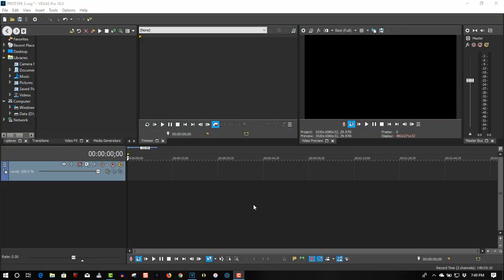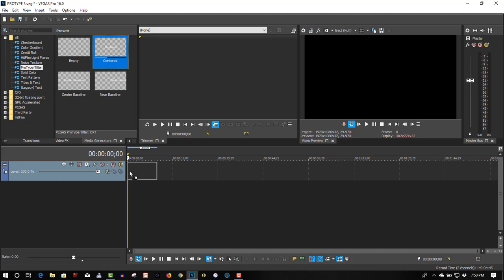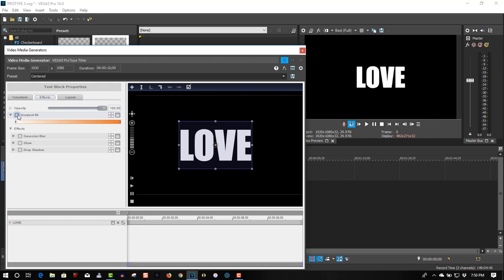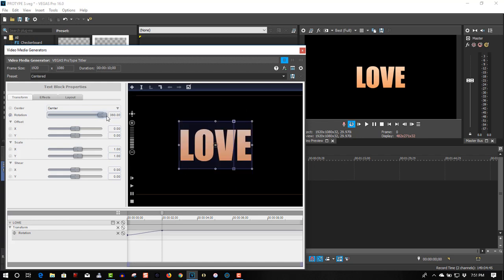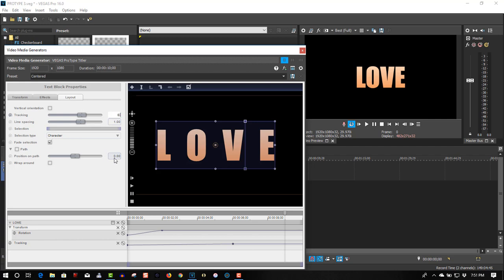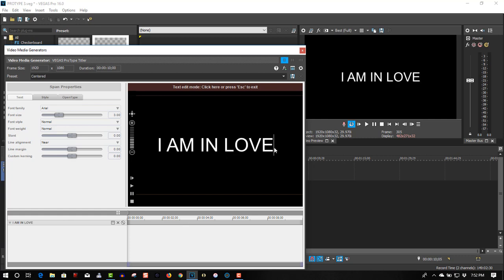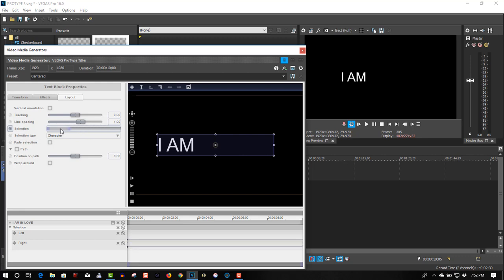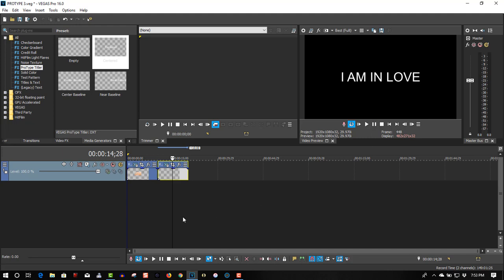Animated Text ProType Titler Vegas Pro 16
In this tutorial I will show you how to animate text in ProType Titler in Vegas Pro.  This will not work in Movie Studio.